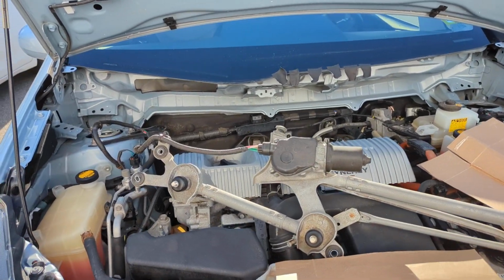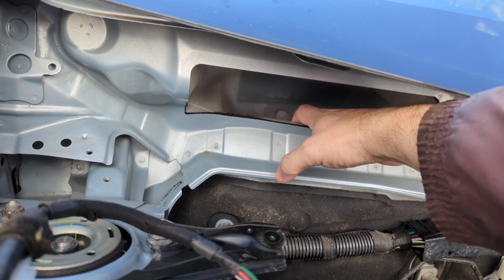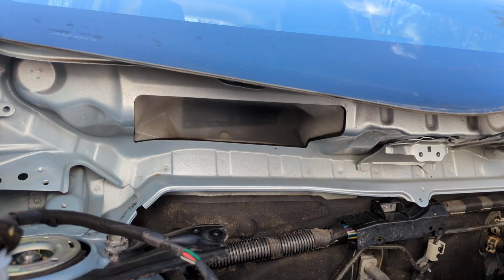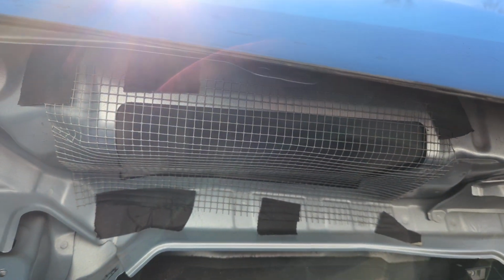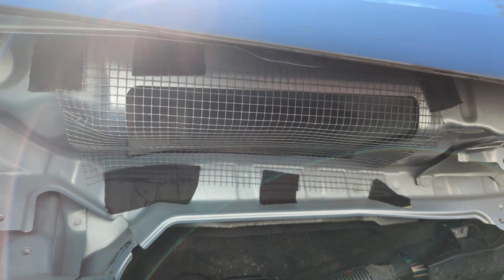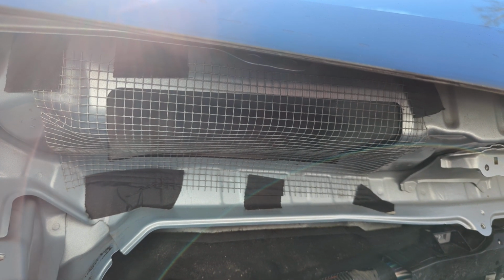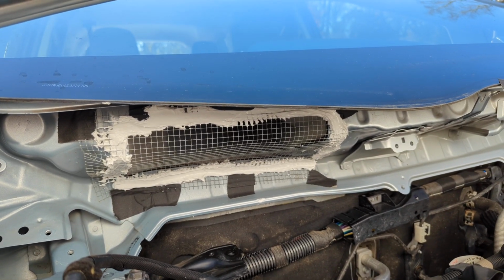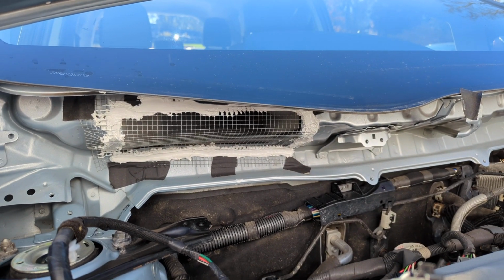Keeping Mice out of your Toyota (Prius, Sienna and others)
This modification will keep mice out of your Toyota (Prius V, Sienna and others) passenger compartment permanently.  See other videos for instructions on how to remove the wiper cowl and tray.  Commonly this is done to access the spark plugs on many Toyota's.